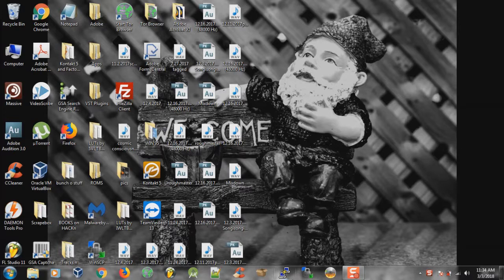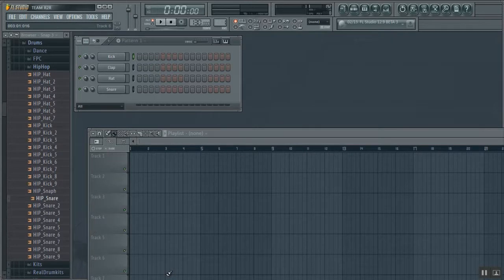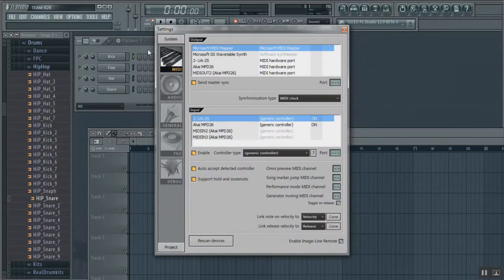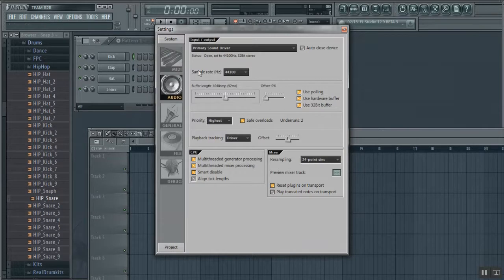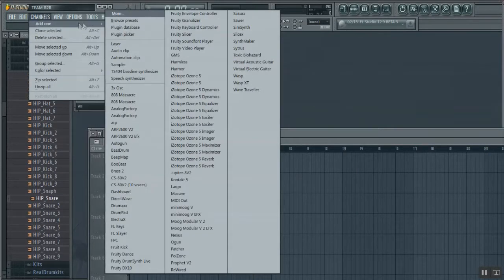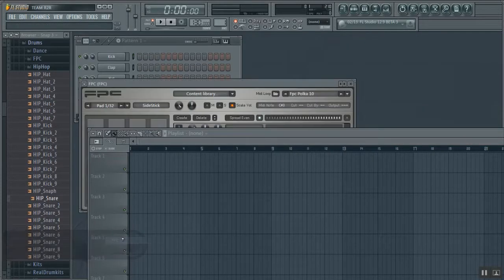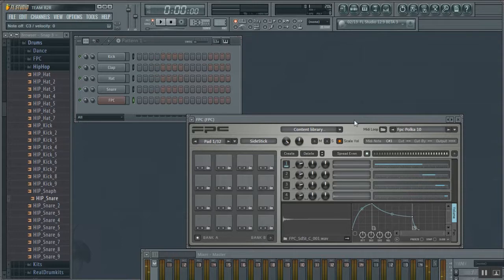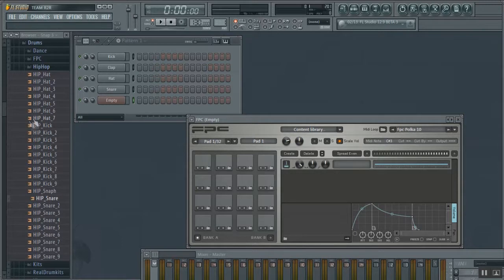How to use MPD26 in FL Studio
Quick video of how to use the usb midi AKAI MPD26 controller with FPC in FL Studio